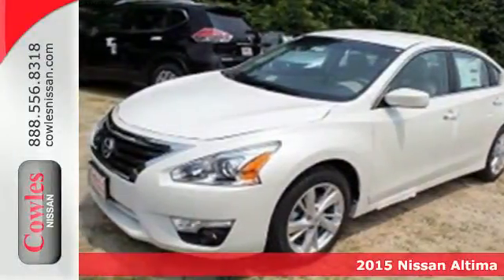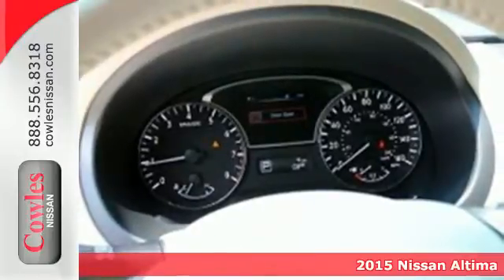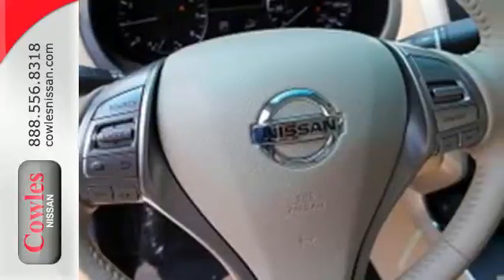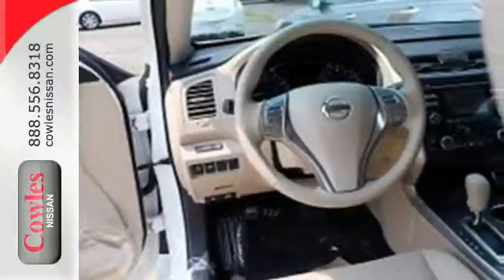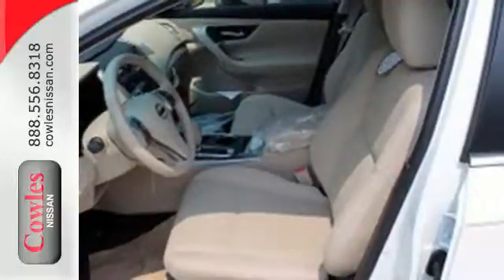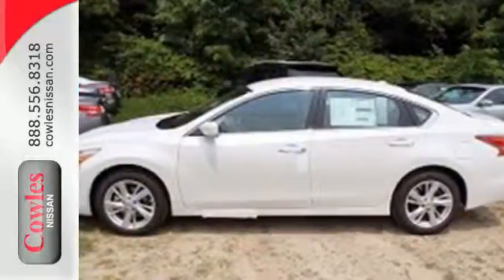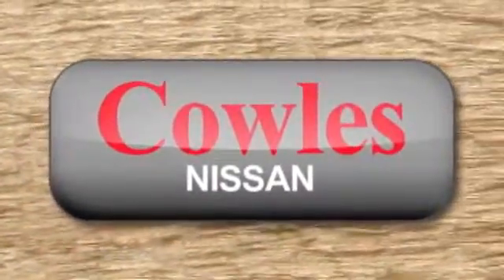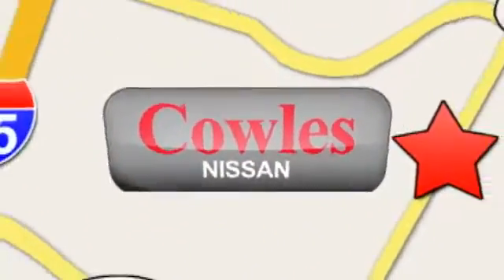2015 Nissan Altima Washington DC VA Woodbridge, VA #150903 - SOLD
Year: 2015
Make: Nissan
Model: Altima
Trim: 2.5 SV
Transmission: Automatic
Color: White
Stock #: 150903
VIN: 1N4AL3AP7FC444949

Address:
14777 Jefferson David Hwy